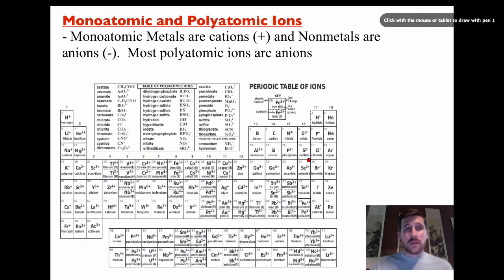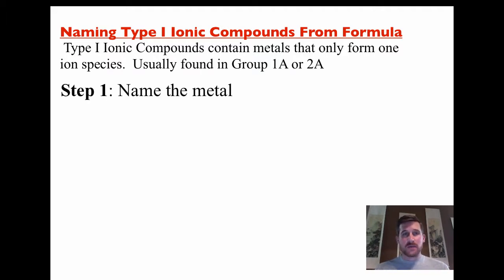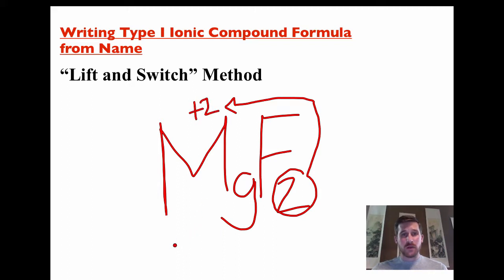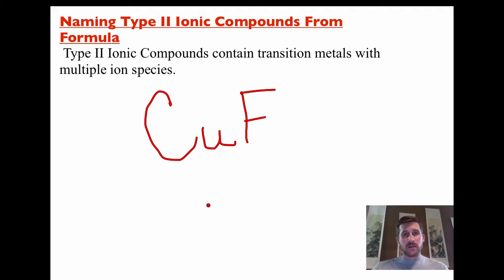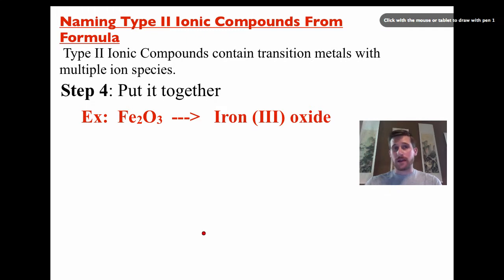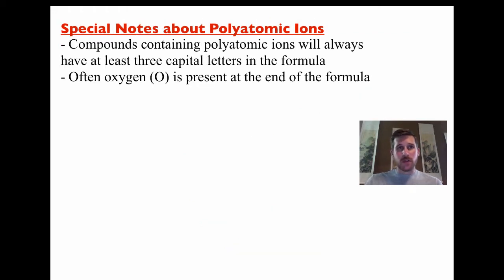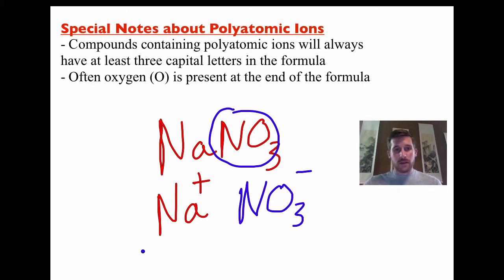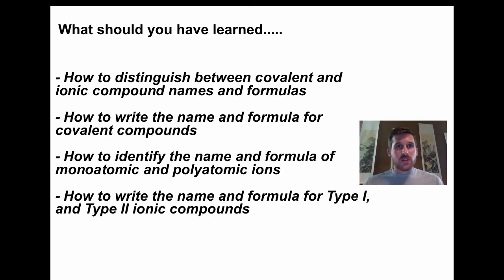Writing Names and Formulas - Part II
Table of Contents:

00:15 - Can you perform the following calculation in your head?4,500,000,000 X 0.000734 = ?
00:35 - Can you perform the following calculation in your head?4,500,000,000 X 0.000734 = ?
00:36 - Can you perform the following calculation in your head?4,500,000,000 X 0.000734 = ?
01:28 - Can you perform the following calculation in your head?4,500,000,000 X 0.000734 = ?
02:47 - Can you perform the following calculation in your head?4,500,000,000 X 0.000734 = ?
04:32 - Can you perform the following calculation in your head?4,500,000,000 X 0.000734 = ?
05:17 - Can you perform the following calculation in your head?4,500,000,000 X 0.000734 = ?
07:14 - Can you perform the following calculation in your head?4,500,000,000 X 0.000734 = ?
07:20 - Can you perform the following calculation in your head?4,500,000,000 X 0.000734 = ?
09:07 - Can you perform the following calculation in your head?4,500,000,000 X 0.000734 = ?
12:30 - Can you perform the following calculation in your head?4,500,000,000 X 0.000734 = ?